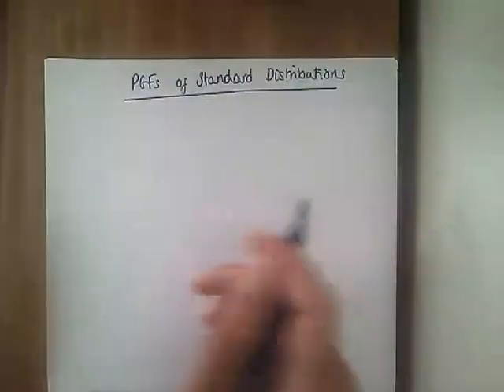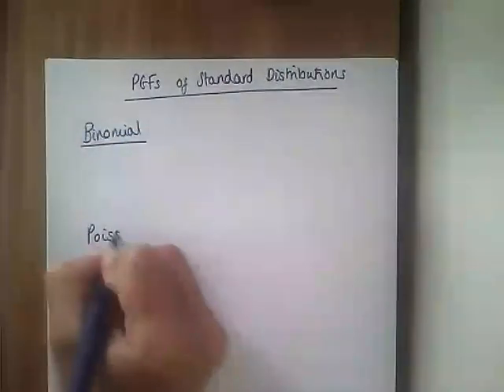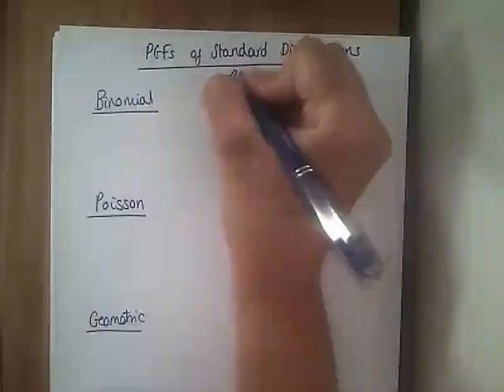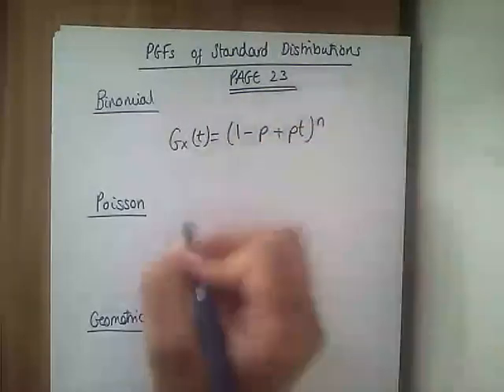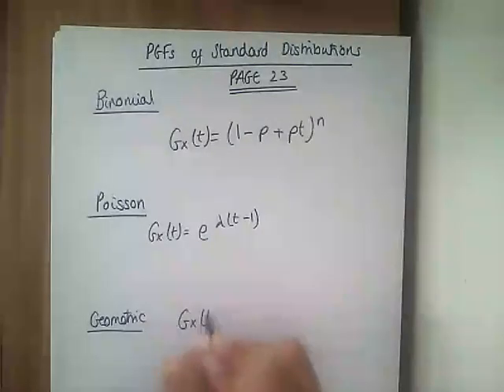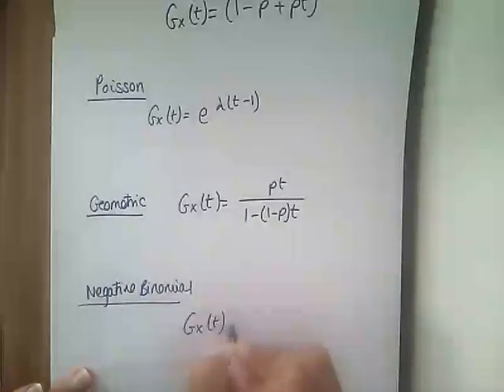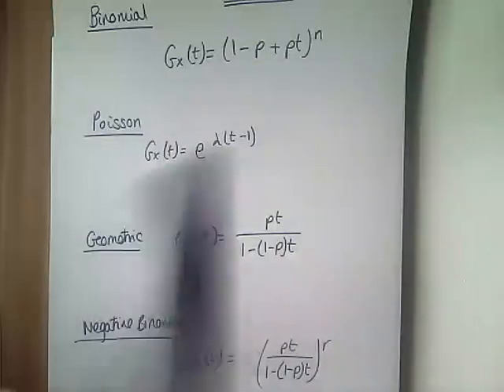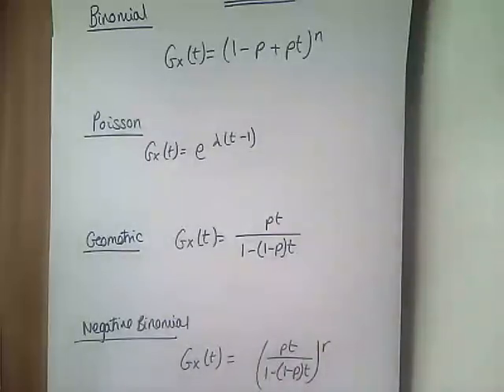PGF of Standard Distributions ALL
Given in the formula book on page 23, here are all the standard distribution PGFs. Their proofs are in separate videos.